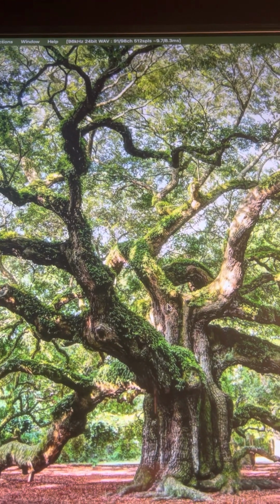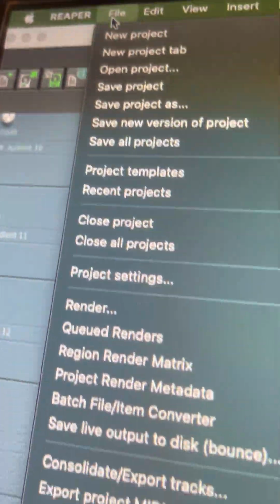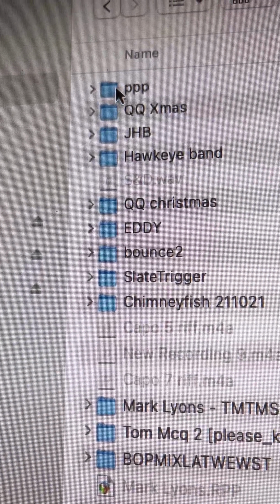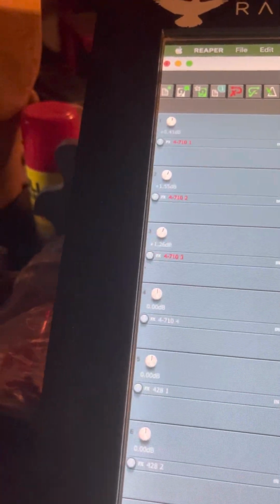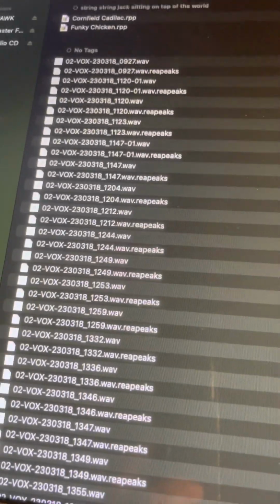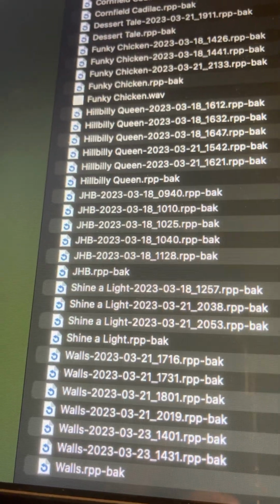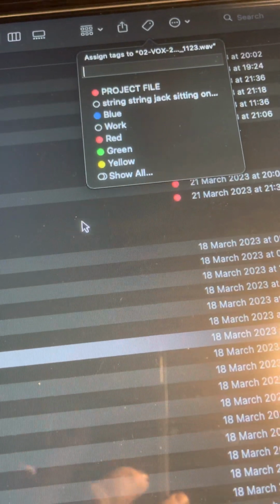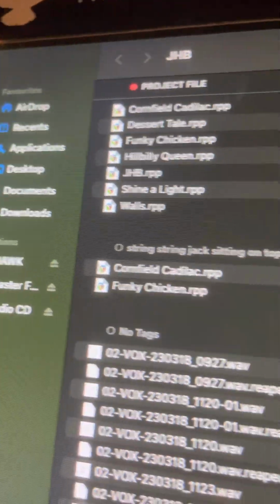Managing your project